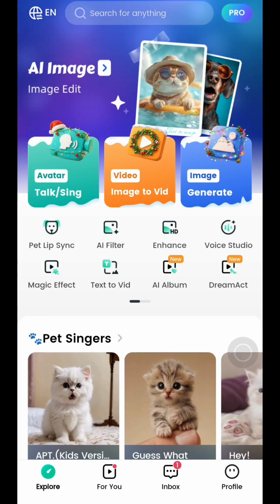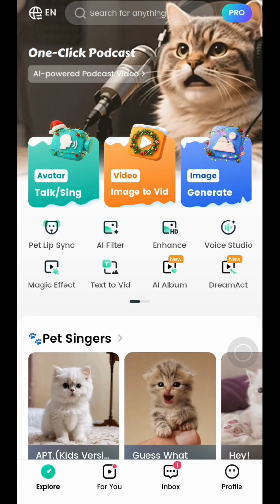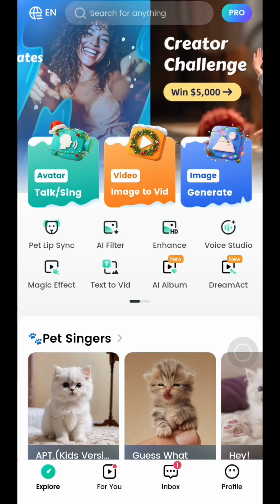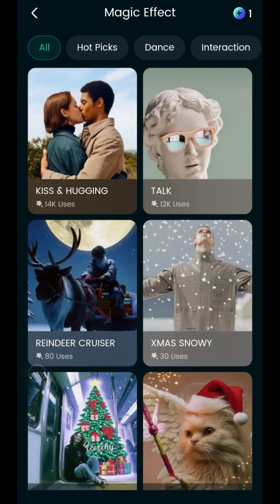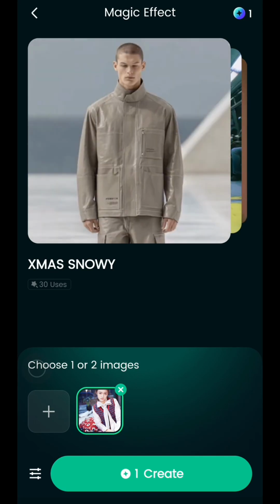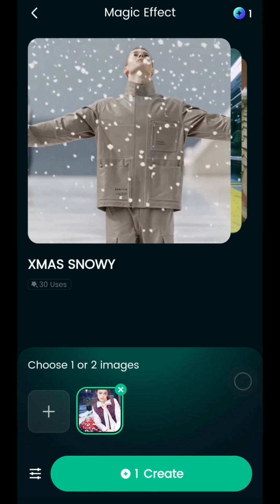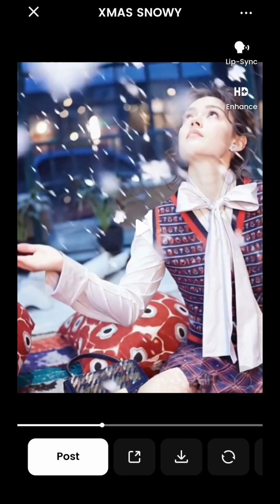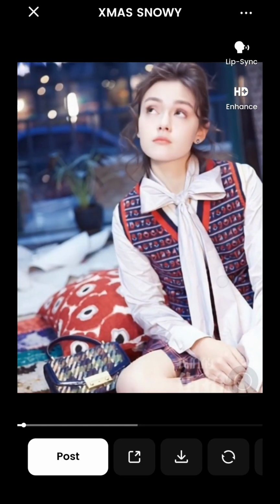How to Add Falling Snow Effects to Photos Using the Twin Face App Easily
Learn how to turn any normal photo into a beautiful Christmas snow animation using the Twin Face app. This step-by-step tutorial covers how to download the app, log in using a Google account to get free weekly credits, and apply the XM snowy magic effect for realistic holiday content. Discover tips for choosing the best photo with a visible face to get incredible results for your social media posts.

0:00 Introduction to Twin Face Snow Animation
0:21 Downloading and Logging into Twin Face App
0:45 Finding the Christmas Magic Snow Effect
1:17 Uploading Photos and Generating Animation